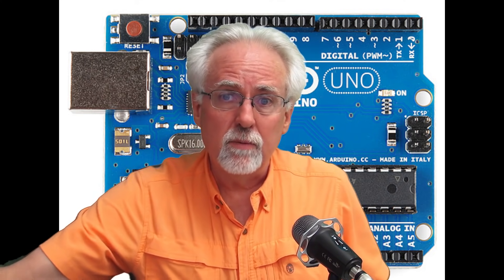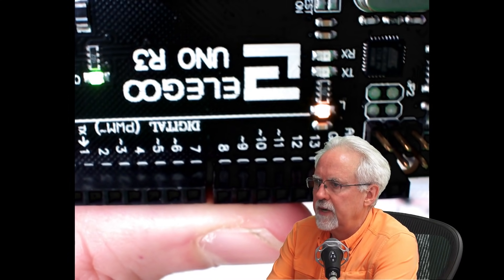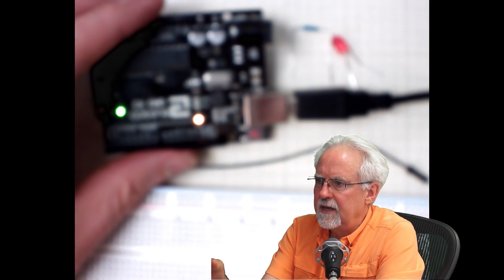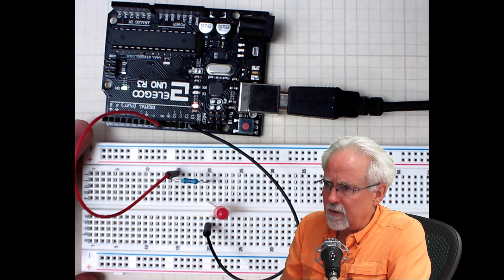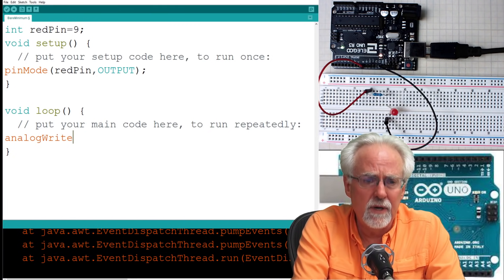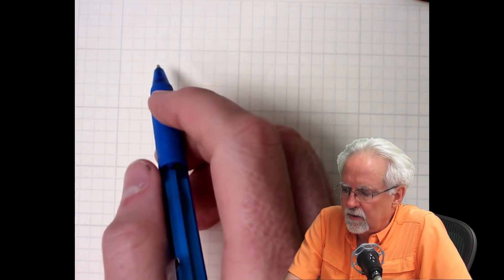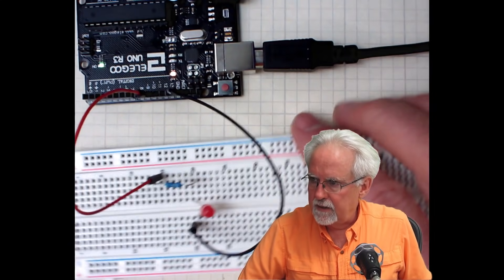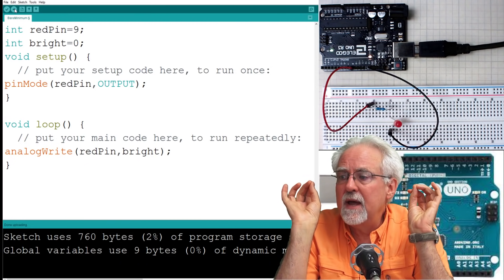Arduino Tutorial 7: Understanding the Arduino Analog Write Command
If you want just the arduino, you can get an official arduino uno R3 here:

The kit includes all the components I use in this class, and an arduino clone.

In this lesson we see how we can write analog voltages using the arduino. We will demonstrate using an LED.